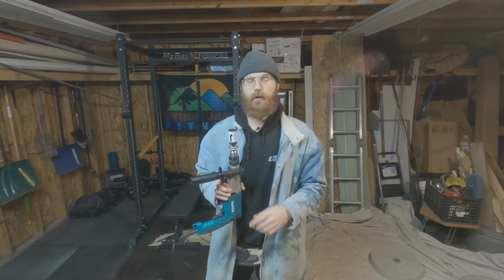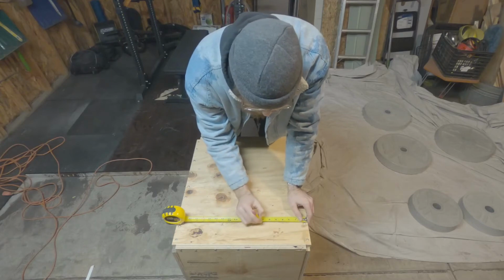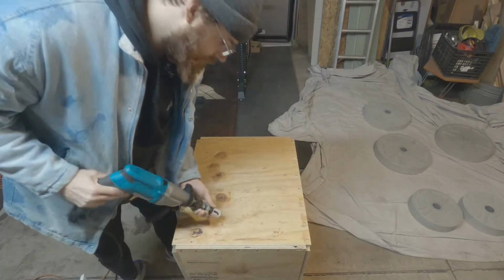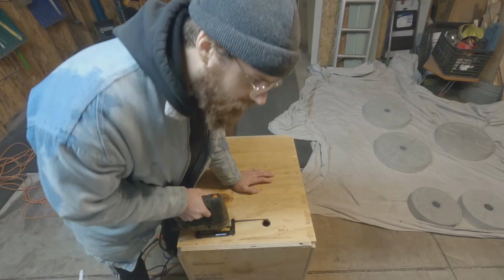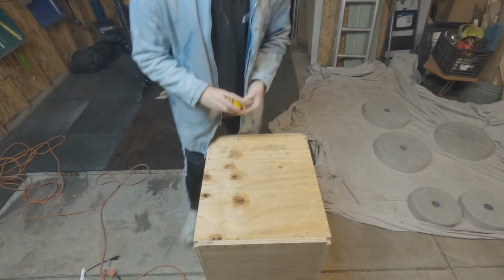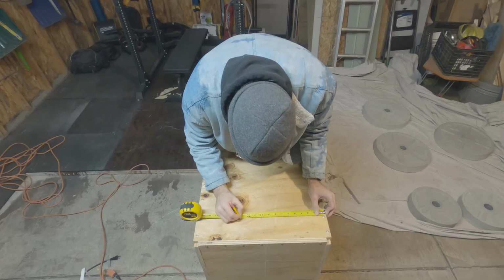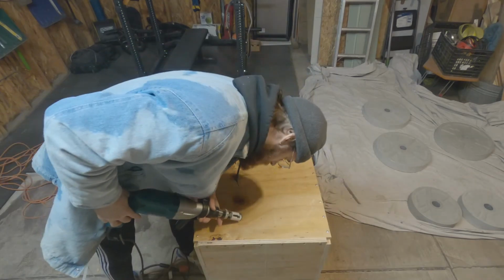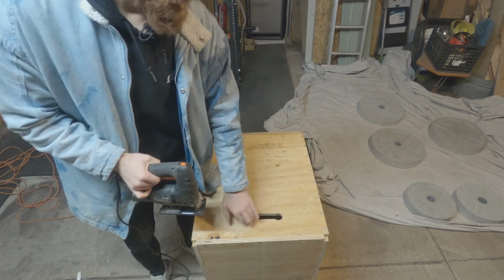How to: Add Handles to your Custom 3-in-1 CrossFit Plyo Box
NOTE:
✅ Buy The CHEAPEST Bumper Plates on the Market
🫣 e.g: Everyday Essentials | 260lb Set
✅ Full Gym List below!
Links:

Fitness & Gym:

Personal Fitness
Garmin Fenix 6
Screen Protector
Garmin HR Monitor
Replacement batteries
Garmin Charging Stand
Garmin Replacement bands
Running Armband
Toe Socks - Running - VWELL
Exercise Bands - Therabands Store
Exercise Bands (Thera)
Exercise Bands (Tubes)
Exercise Bands (Loops)
Exercise Bands (High Resist)

Home Gym:

Weight Lifting:
Barbell Weight Clips
Regular Bumper Plates 260lb set
Crumb Rubber Bumpers (Alternative)
Kettle Bells
Forearm Blaster
Weight Sled
Sand Bags
Track your Sets - Poker Chips
White Board
Expo Markers
Expo Eraser

 Cardio:
Smart Indoor Bike Trainer - TacX Garmin
Tacx Trainer Tyre - 26x1.25 inch
Steering Controller
Speed and Cadence Sensor
Bike Trainer Desk
Bike Trainer Floor Mat
Bike Trainer Fan
4K Smart TV
Apple TV 4K box
100ft Ethernet Cable
Bike Bracket and Mount for GoPro

 Physical Therapy:
16oz Massage Cream - Free-Up
Cold Pack
Neck Pack
Hand/Wrist/Elbow Strength:
Wrist/Finger Velcro Turntable
Grip Trainer
Flexbar for Elbow Pain
Forearem Blaster
BAPS Board
Foot/Ankle Strength:
Marbles (for feet)
BAPS Board
Slide Board

Knee:
Ankle Weight
Slant Board (Calf)
Stretch Strap (Hamstring/Quad)

Agility/Balance:
Balance Foam
Balance Board
Agility Hurdles
Reaction Lights
Body Blade

Outdoor Activities:
Gravel Bike
Bike Computer/GPS
GPS Screen Protector

Storage:
Wall Hanger & Storage Rack

Decor:
College Flags
3x5 American Flag
3x5 Wayne State
3x5 Texas Longhorns
3x5 Michigan State

What You'll Need:
(1) Hole Saw 1-1/2"
(1) Hole Saw attachment
(1) Power Drill
(1) Jig Saw
(1) Wood Blade

Chapters:

0:00 - What You'll Need
0:17 - Dimensions of Handles
0:44 - Cutting Handle Width
1:17 - Cutting Handle Length
1:42 - The Importance of Sanding
2:00 - Repeat the Process for Handle Two